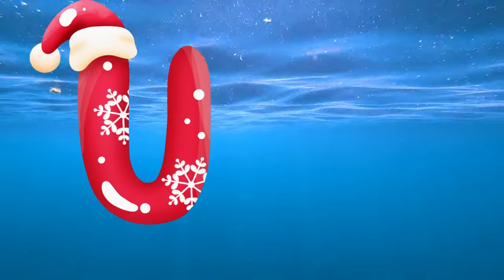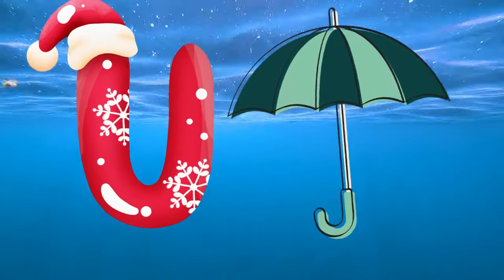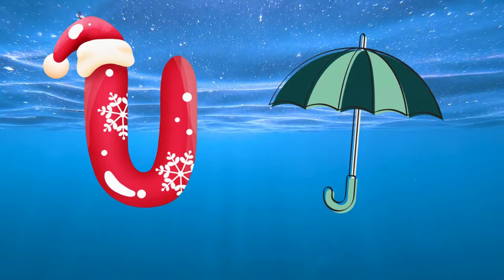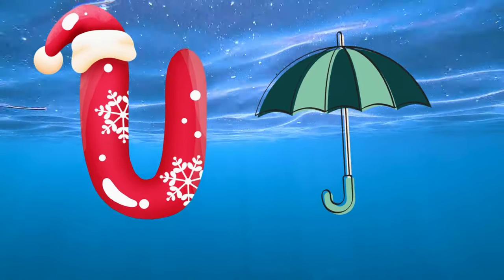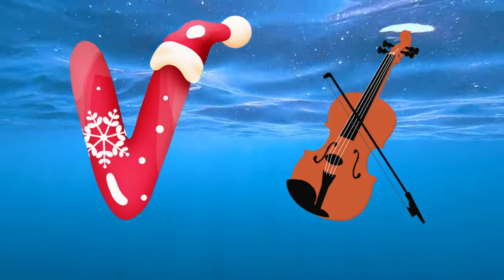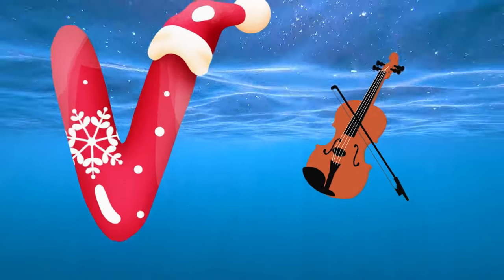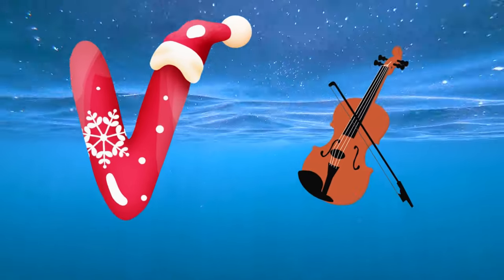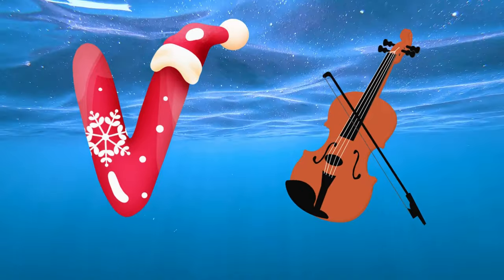A for apple B for ball | Learn ABCs | Alphabet Song